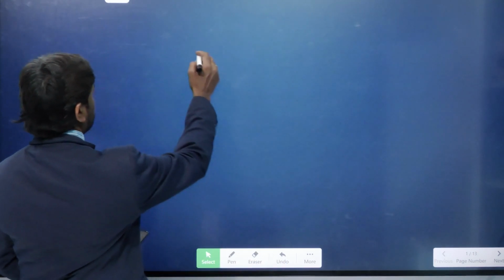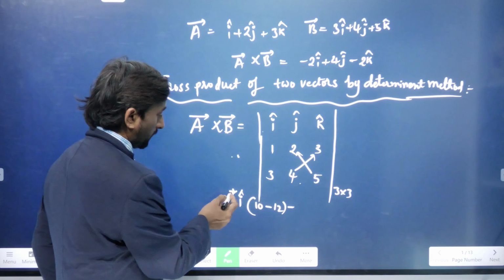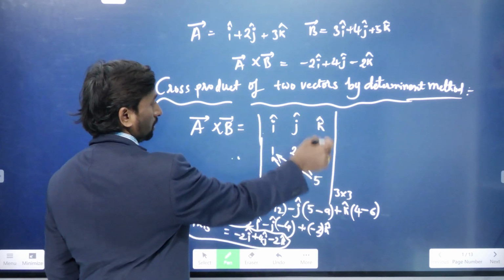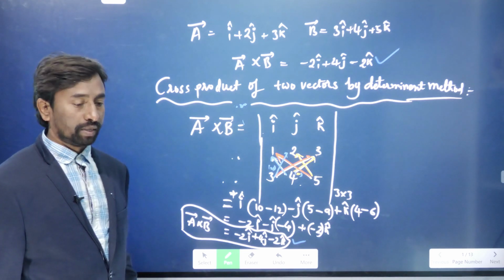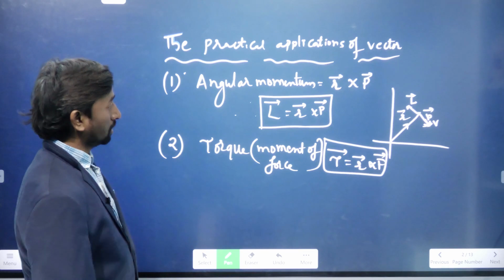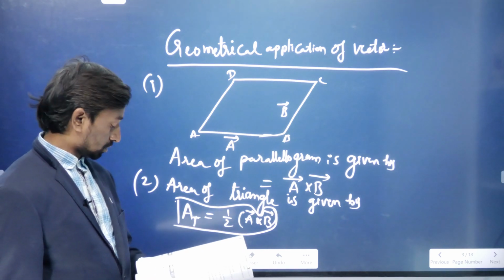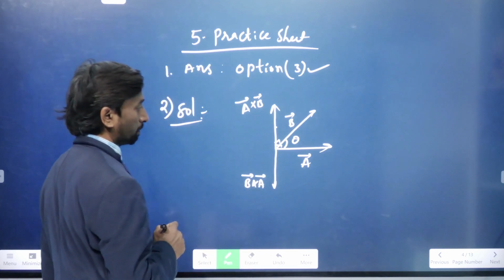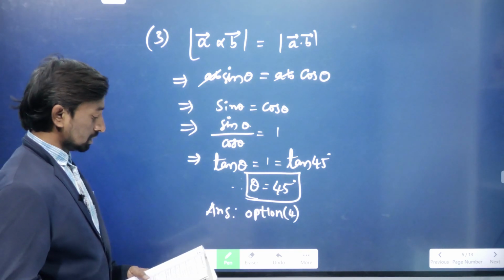IIT GRADE 8 PHYSICS Cross product of two vectors